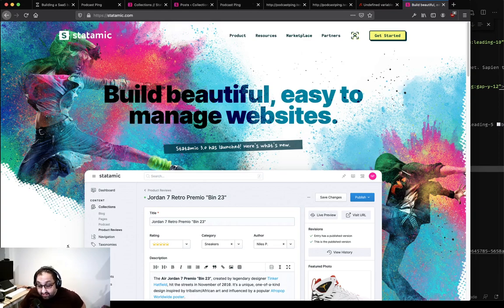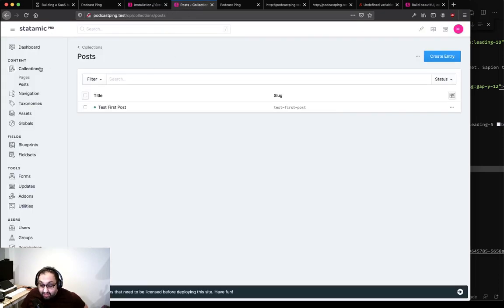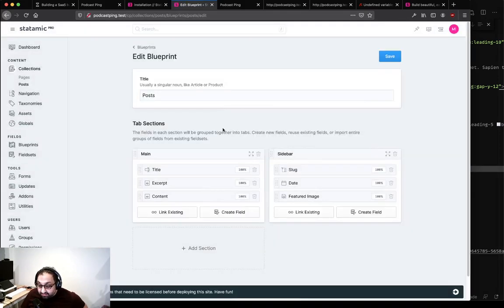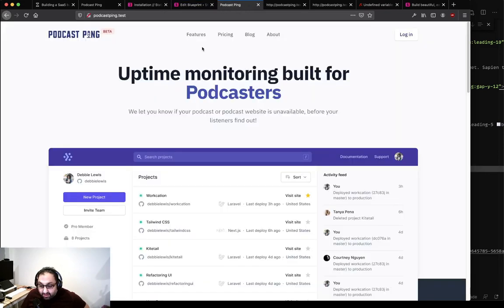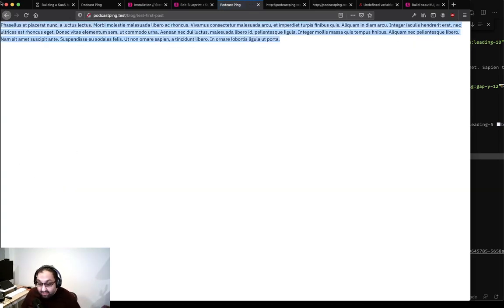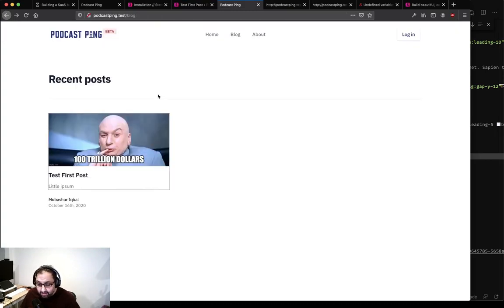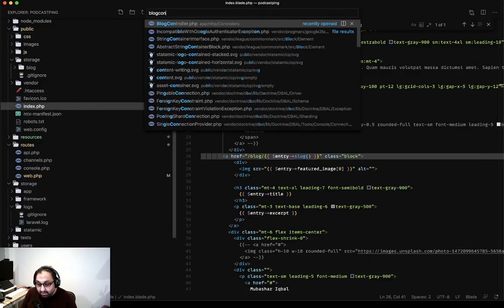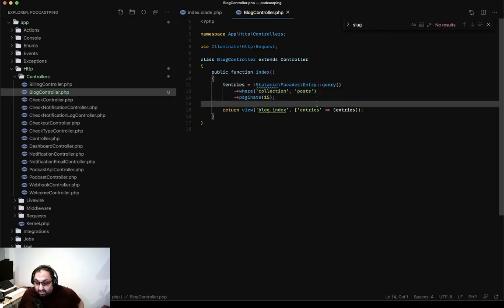Hour 034: Adding a Blog with Statamic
Today I started the work of adding a blog to the website using Statamic.